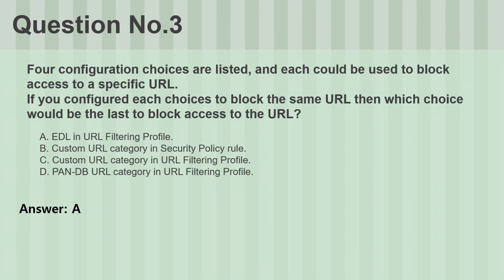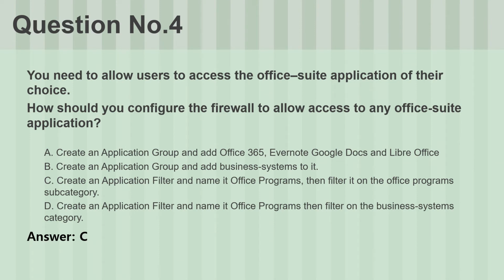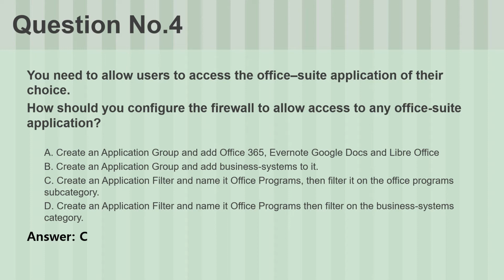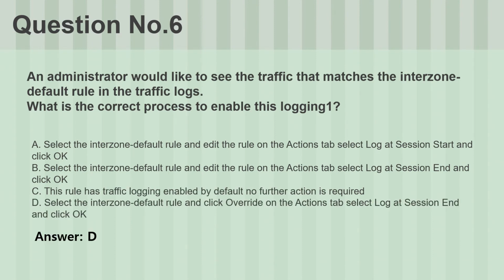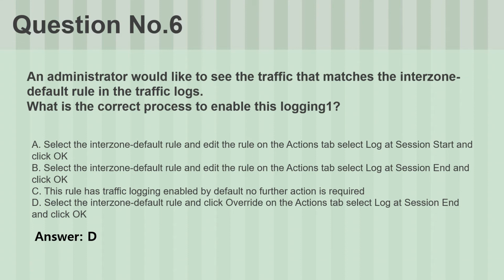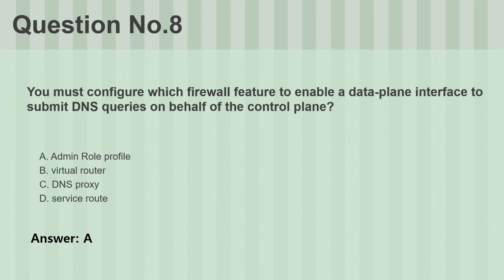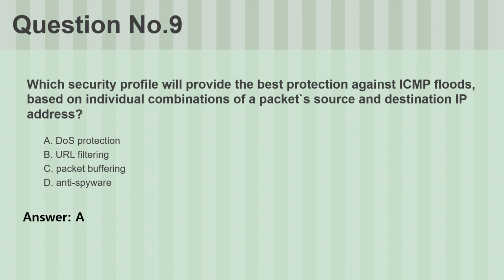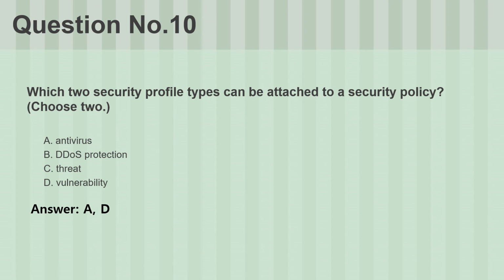Updated PCNSA Dumps Online [2022] - Check PCNSA Free Dumps First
When preparing for PCNSA Palo Alto Networks Certified Network Security Administrator exam, you can choose the most updated PCNSA dumps of DumpsBase to start learning the PCNSA dumps questions and answers. PCNSA updated exam dumps is identical to the authentic Palo Alto Networks Certified Network Security Administrator test. A thorough study of the Palo Alto Networks PCNSA dumps questions will make it a number of easier for you to successfully pass the PCNSA exam successfully. In this video, you can check PCNSA free dumps first online.